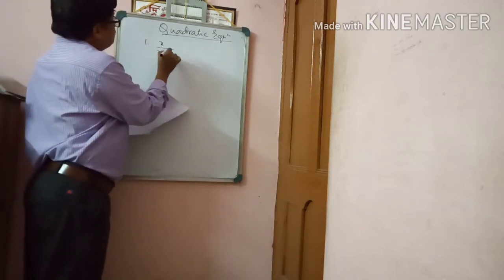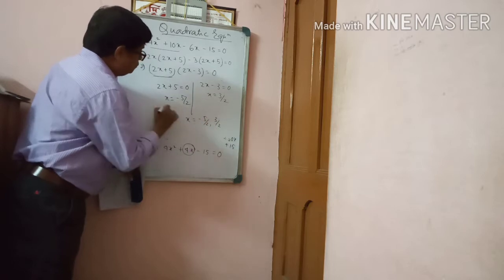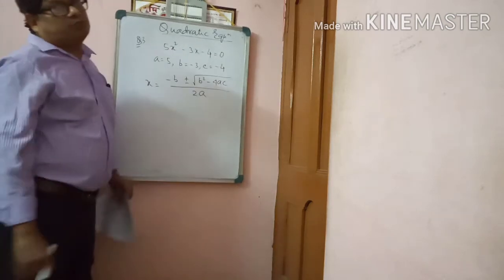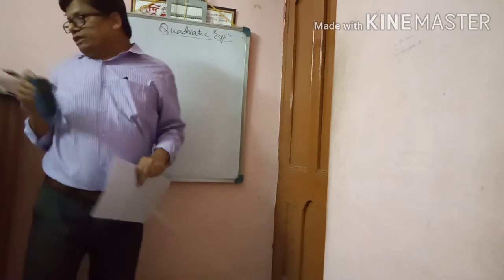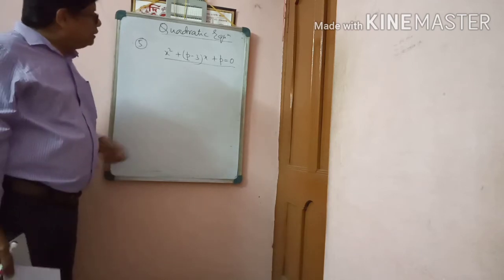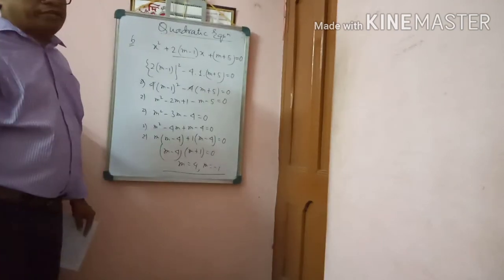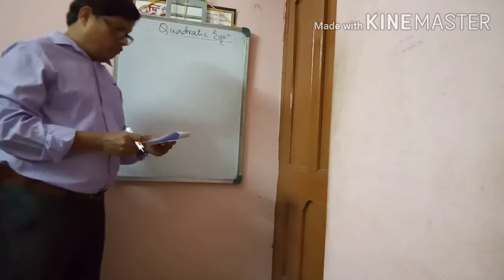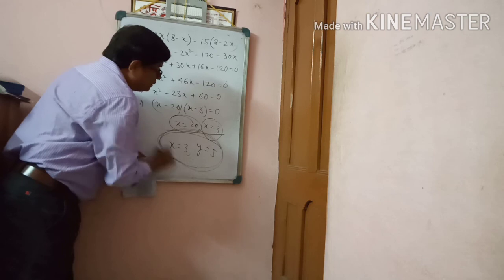Class 10 /Quadratic equations/ICSE important question of Quadratic equations/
Here we will discuss about some important question quadratic equations which came in past years of ICSE